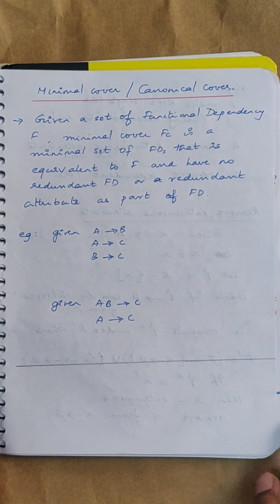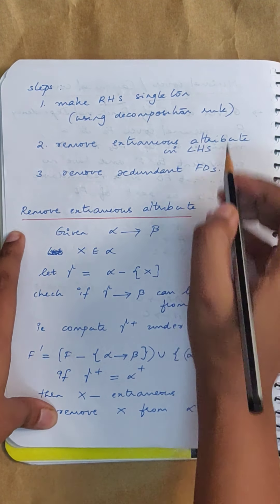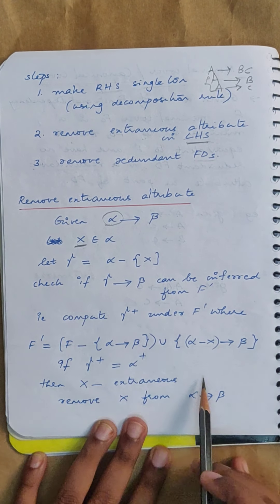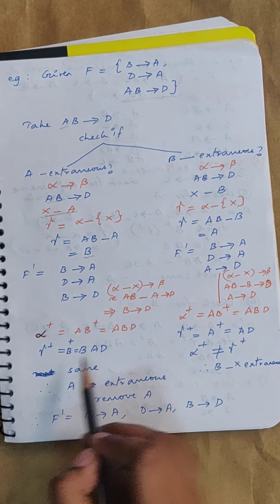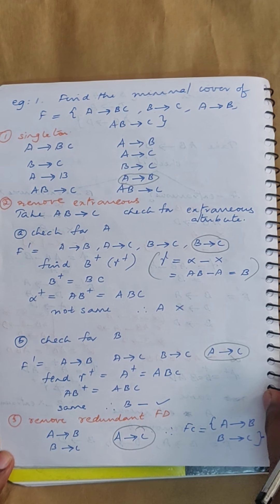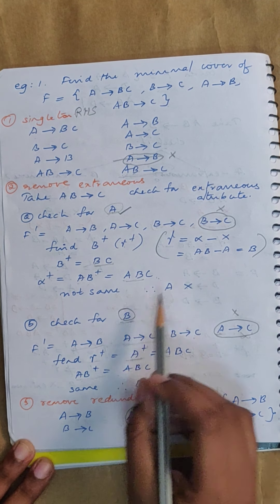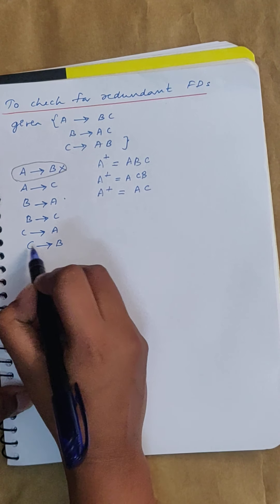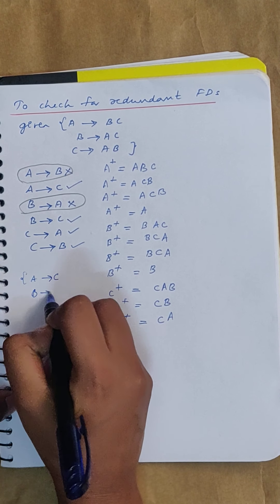Finding Minimal/Canonical cover - Database Design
Given a set of functional dependencies, determine the minimal cover or canonical cover.